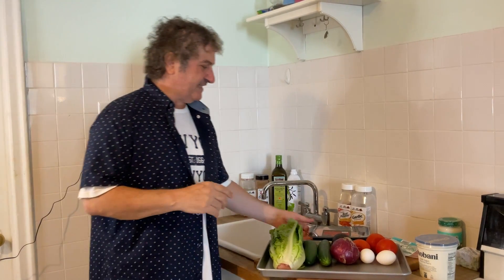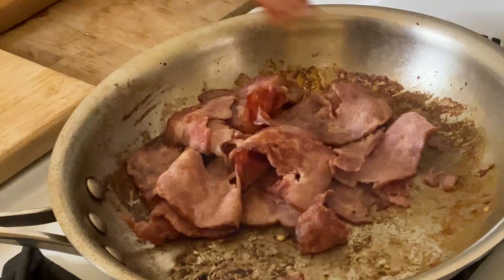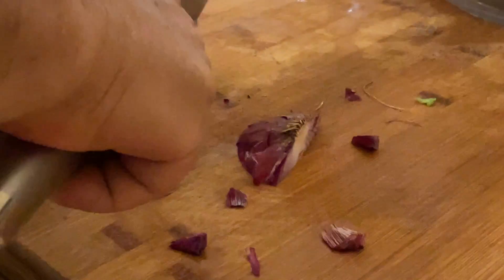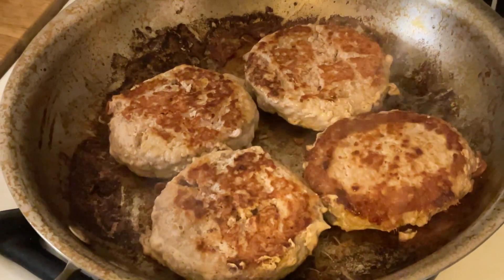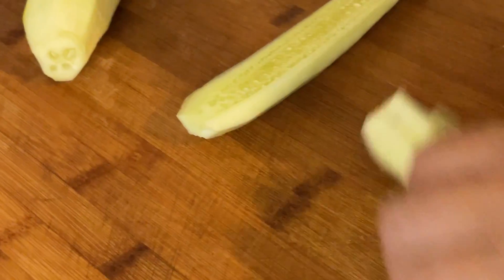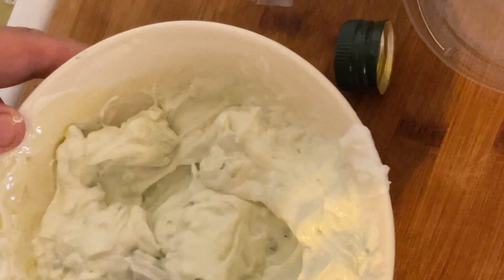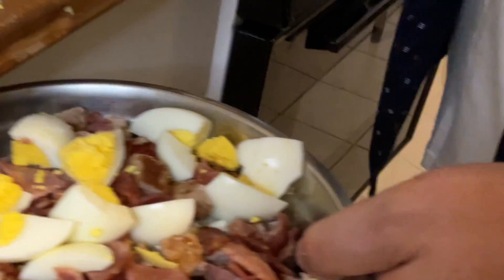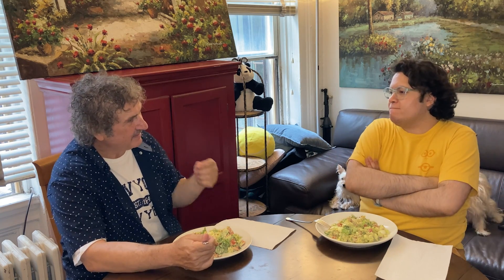How to make a Cobb salad (Steve's twist with turkey)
Steve’s Cobb Salad with a Twist

Ingredients
3 turkey burgers
6 slices turkey bacon
1 Romaine lettuce
4 eggs
1 red onion
3 tomatoes
2 avocadoes
2 cucumbers
Dressing
Blue cheese
Plain Greek yogurt
Vegan mayonnaise
Olive oil

Directions
Place eggs in a pot add cold water to cover the eggs with 1” of water and boil. When water boils, shut off heat and cover. Let eggs sit covered for 10 minutes then pour cold water over the eggs for a few minutes to let eggs cool. Set eggs aside or place in the refrigerator.
Coat a frying pan with a small amount of olive oil, turn heat to med-high add the turkey bacon and cook for approximately 10 minutes or to your liking.
Remove bacon from pan and place on a plate with a paper towel
Place the turkey burgers in the same pan and let cook for 2 ½ - 3 minutes. After a few minutes, slice into burgers to speed up the cooking then flip burgers, cook for a few minutes, cut into burgers then flip again. Burgers should cook in 8-10 minutes. When cooked place in a plate to cool
While burgers are cooking, wash and chop romaine lettuce then place in a spin strainer and let lettuce dry
Dice ½ red onion and place in a large bowl, add white vinegar and water. Wash tomatoes and add whole tomatoes to bowl with diced red onion. After a few minutes, pour out the water and vinegar
Place diced onion back into bowl and add romaine lettuce
Dice tomatoes and add to romaine and onions
Wash cucumbers, peel and dice, add to salad
Dice avocadoes and add to salad
Dressing
Crumble the blue cheese (1/2 cup) and place in a small bowl
Add 4 Tbsp Greek yogurt, 2 Tbsp vegan mayonnaise and 2 Tbsp olive oil, mix together add salt to taste and add to salad
When turkey burgers have cooled, chop and add to salad
Chop and add turkey bacon to salad
Peel and dice eggs, add to salad.
Mix all ingredients well and enjoy!
This salad will make approximately 4- 6 servings